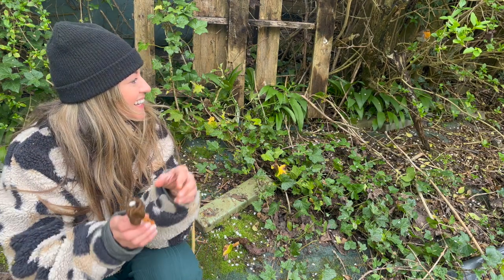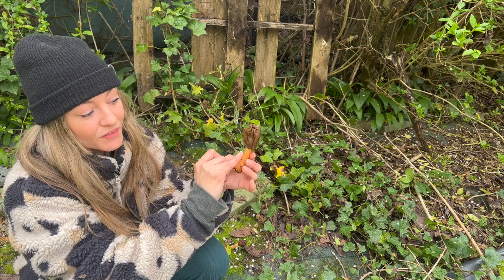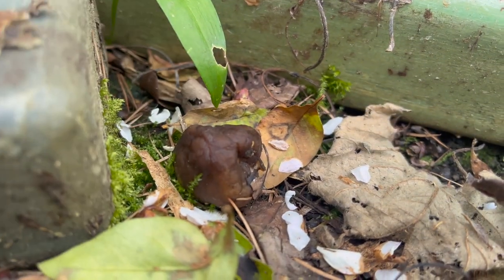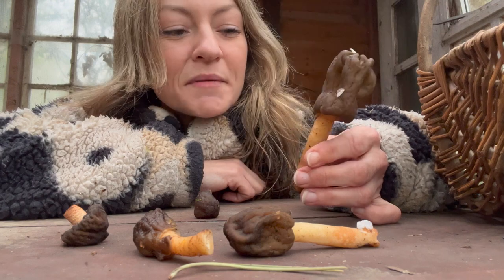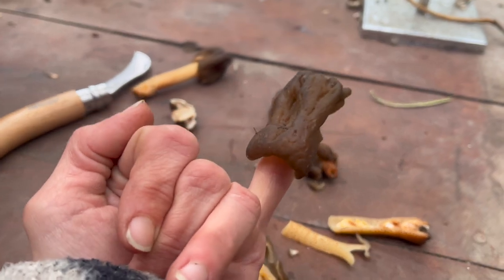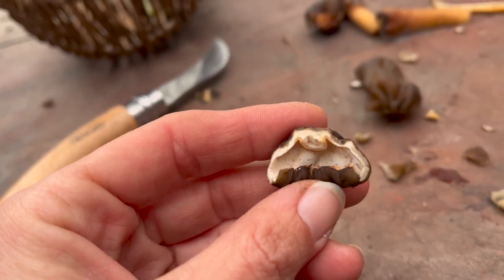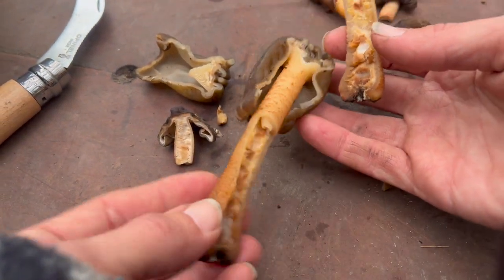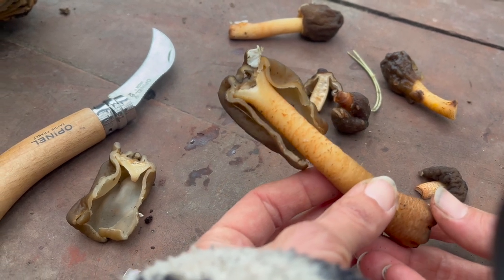The Early Morel or Thimble Morel, Verpa Conica. Uncommon Edible Mushroom | UK Foraging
How to identify the edible Verpa Conica, or Early Morel mushroom, also known as the Thimble Fungus or Bell Morel

Please remember to never eat any wild food, be it plant, fruit or fungi, unless you are 100% certain of its identity and always cross check your resources. Always do research before taking herbs internally, especially if you are pregnant, have severe allergies or a weakened immune system. Finally, remember to take only what you need from places of abundance, and always leave plenty for the wildlife too.

If you’d like to follow along for more foraging and forest garden content, you can join me over on;